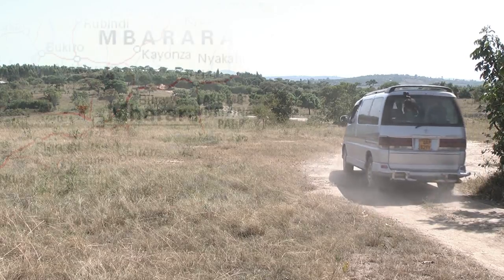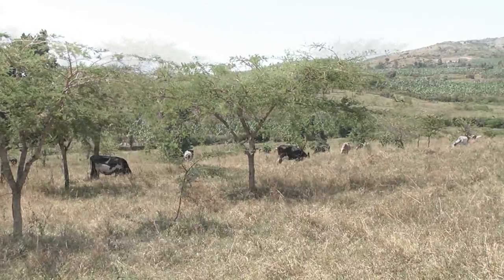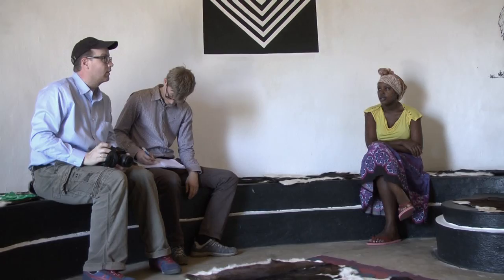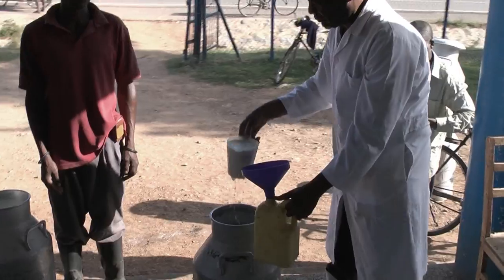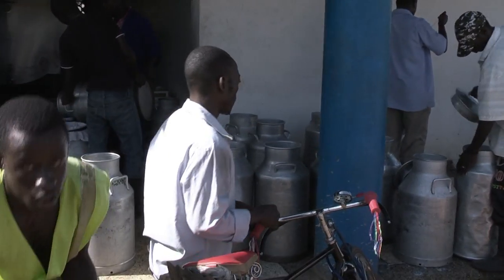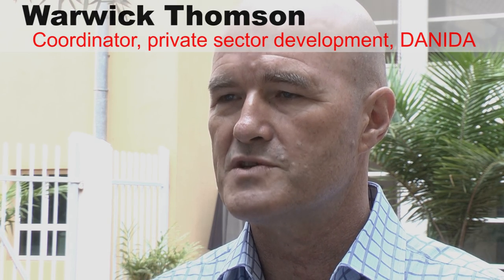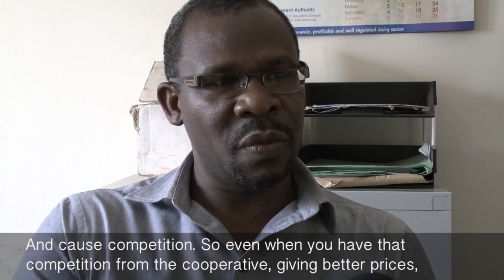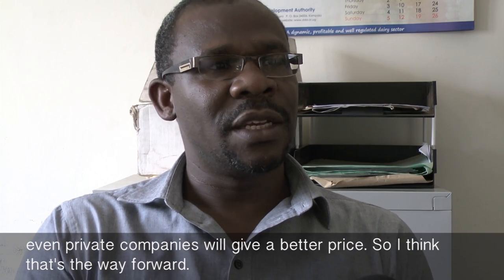UCCCU.mpeg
Case describing business potentials in an access2innovation partnership with the Uganda Crane Creamers Cooperative Union. Filmed in Uganda, March 2012.